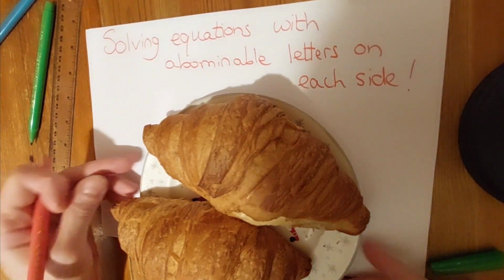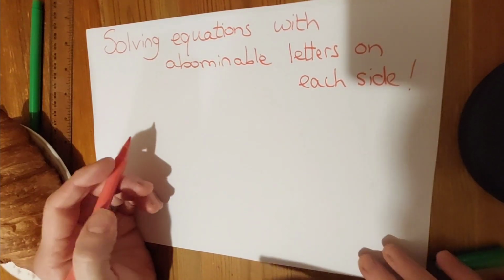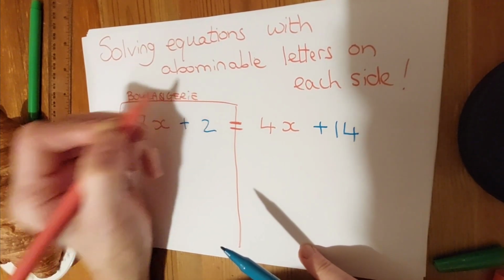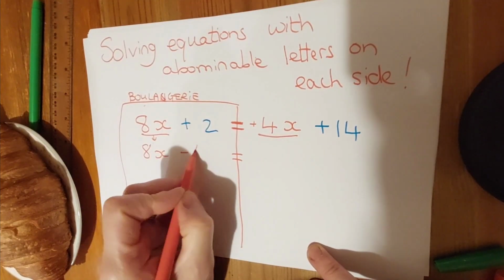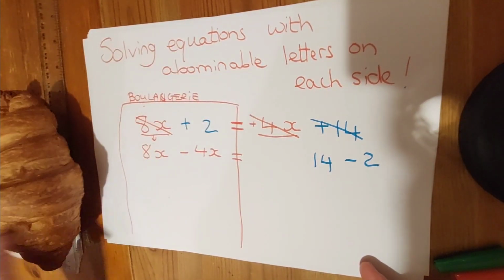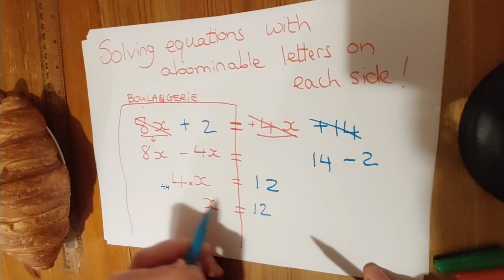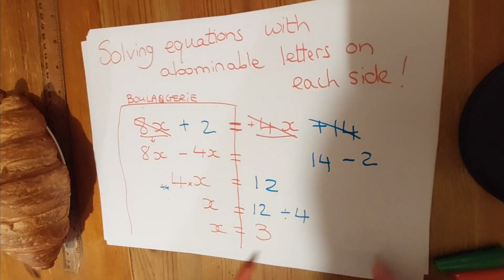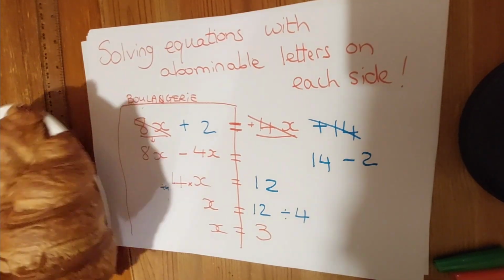Solving Equations with abominable letters on each side! AS SIMPLE AS A TRIP TO THE BOULANGERIE!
Use croissants to transform a nightmare question into a delicious answer!